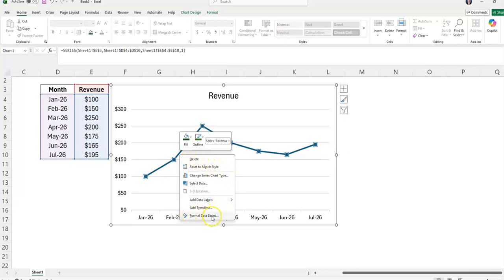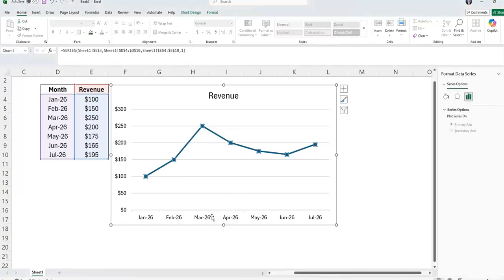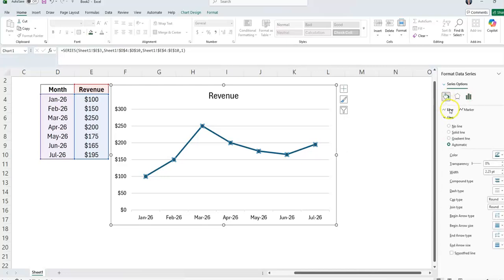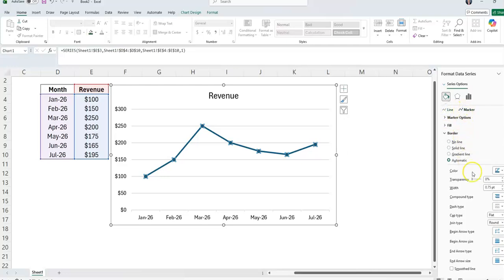How to Change the Size of the Marker for a Line With Marker Chart in Excel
ant your Excel charts to look cleaner and more professional? In this quick tutorial, you'll learn how to change the marker size in a Line with Markers chart in Excel to make your data stand out and improve readability.

Whether you're creating dashboards, reports, or presentations, this simple formatting trick can make a huge difference in just a few clicks.

In this video you'll learn:
• How to resize markers in a Line with Markers chart
• How to make your charts easier to read
• Tips for creating more professional-looking Excel visuals